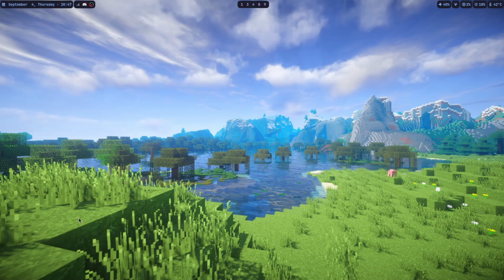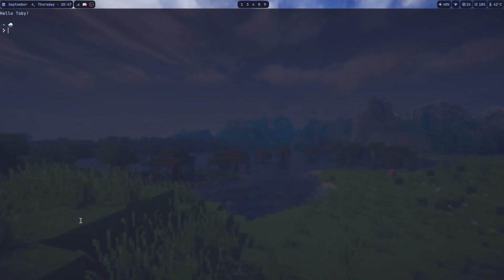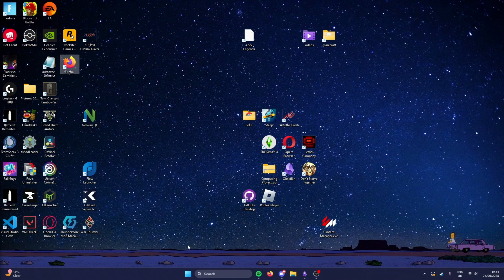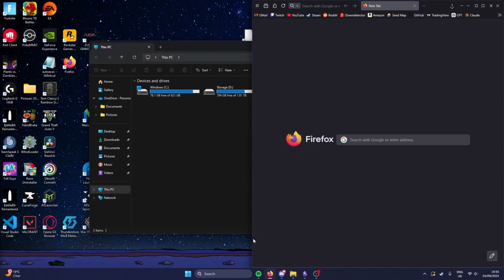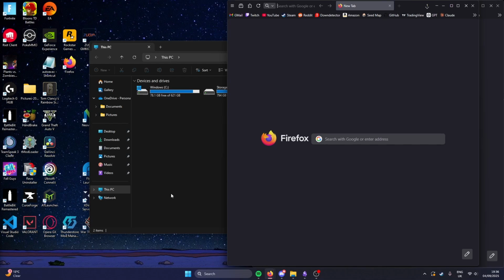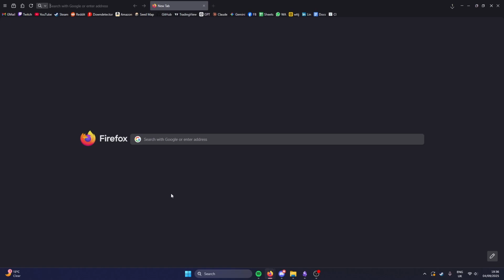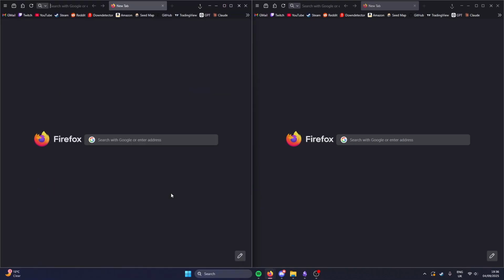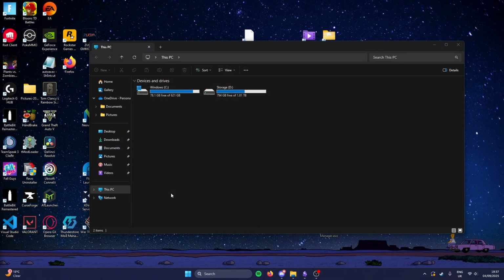Windows can almost be Hyprland (Keyboard based workflow)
Quick video about using the keyboard to navigate on windows 11